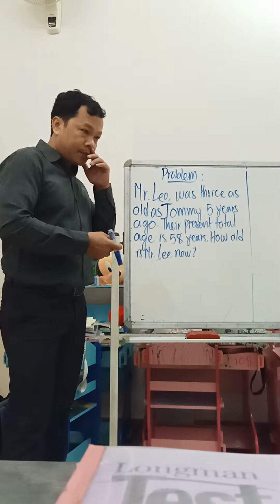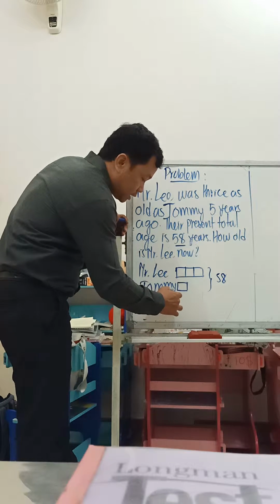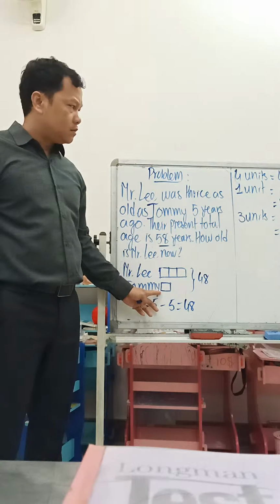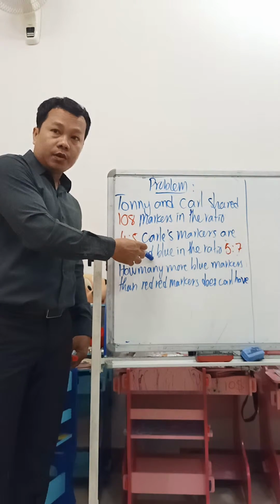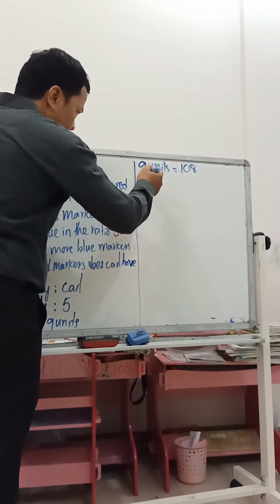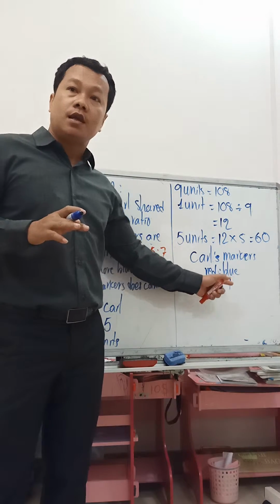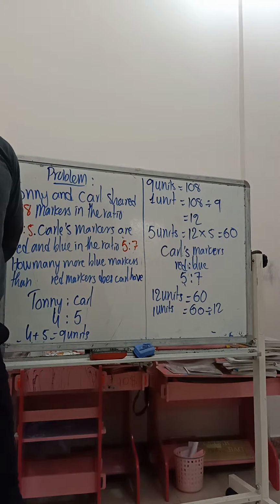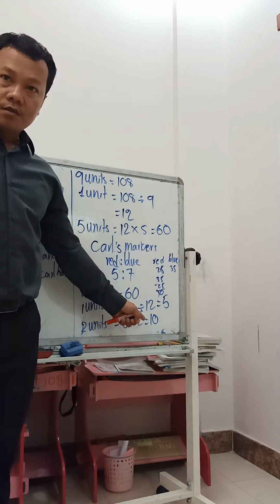Longman Test Maths